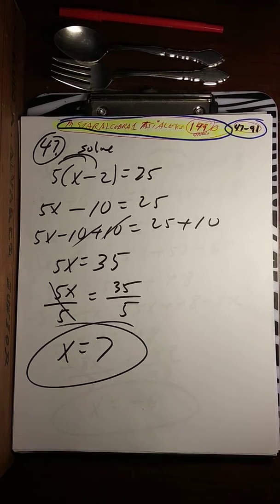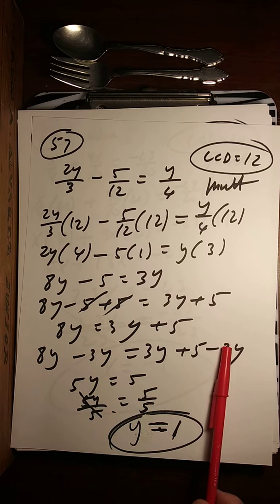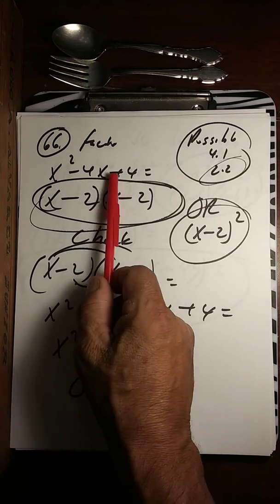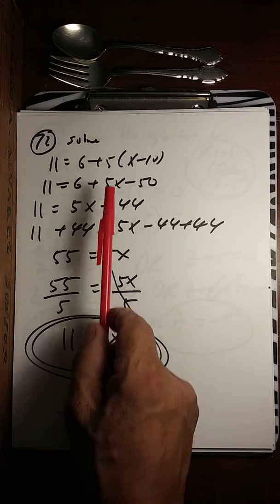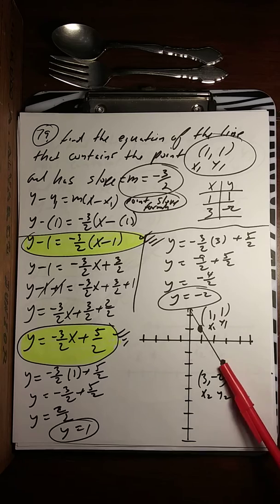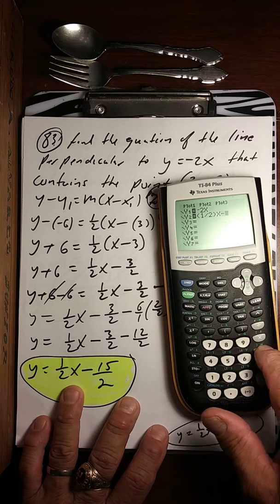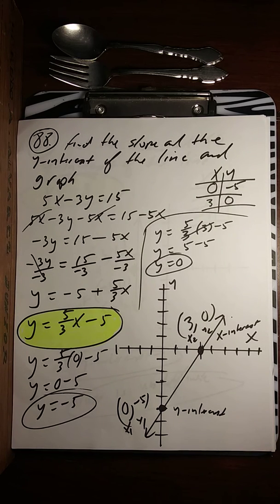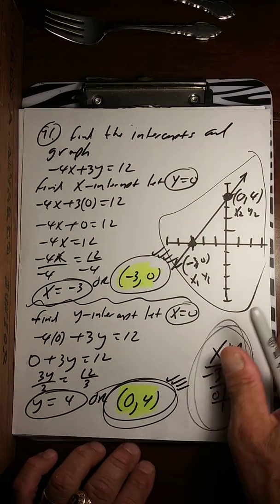Part 2 Star 149